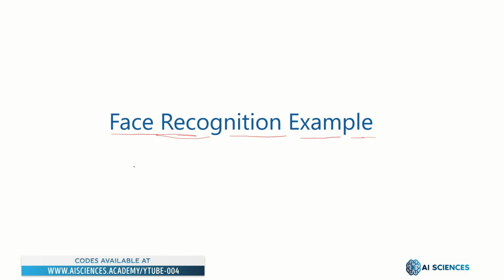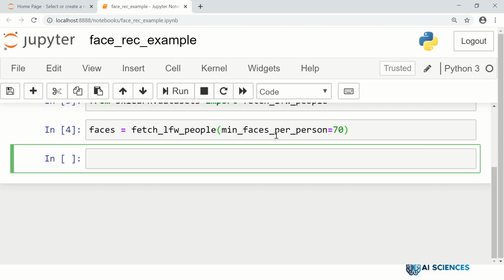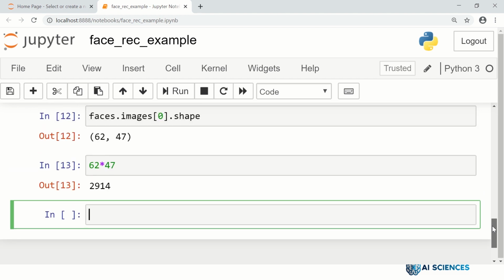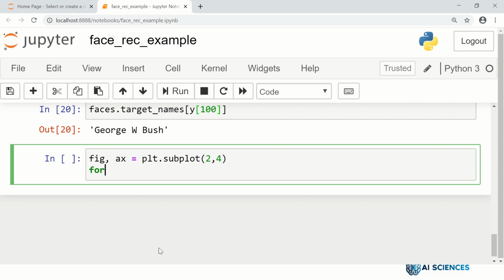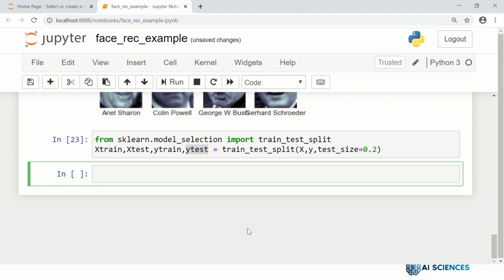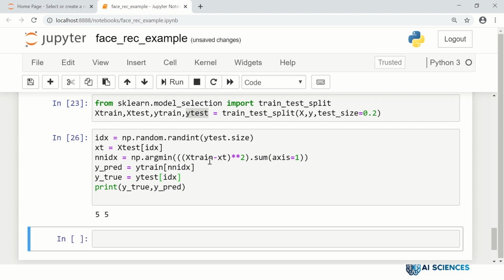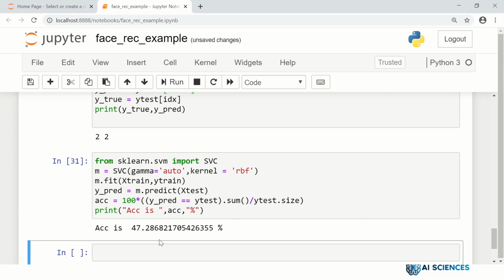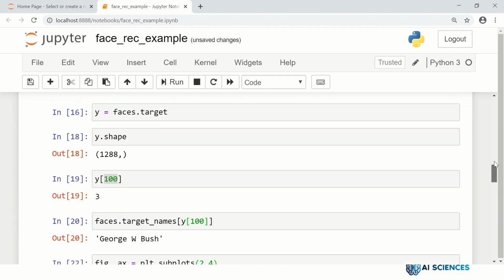Hands-on Project in Face Recognition - Machine Learning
The AI Expert Kashif Murtaza explains Machine Learning and Data Science basics from Scratch.
In this third part of the Machine Learning course, we will apply different Machine Learning models to real data for face recognition. We will Regression, Support Vector Classifier, Deep learning, etc.
We will use the Python library Scikit-learn for this project.